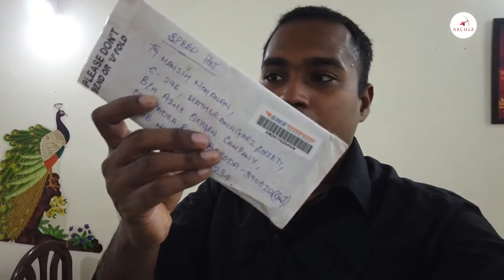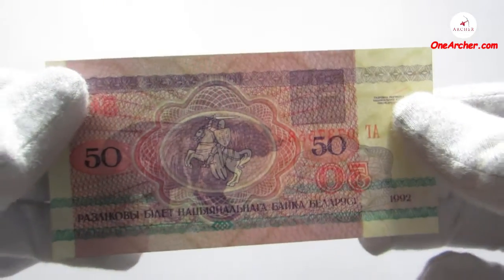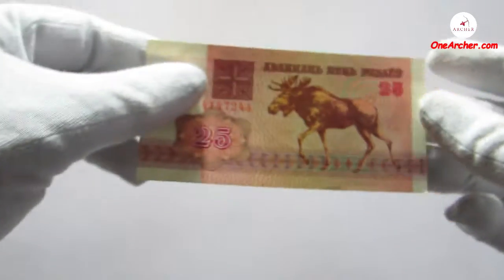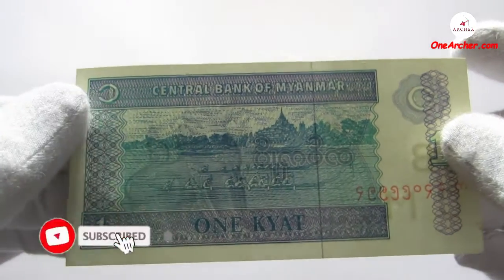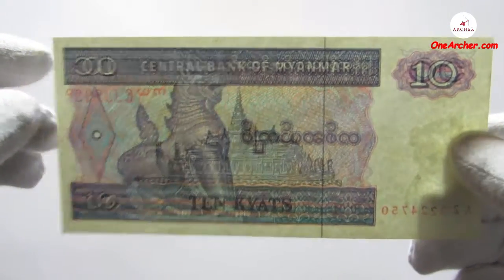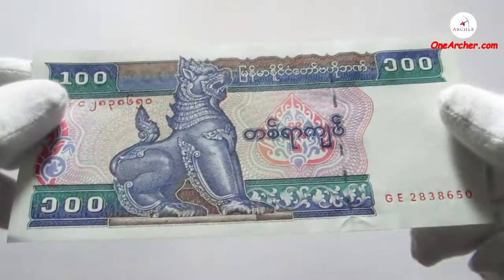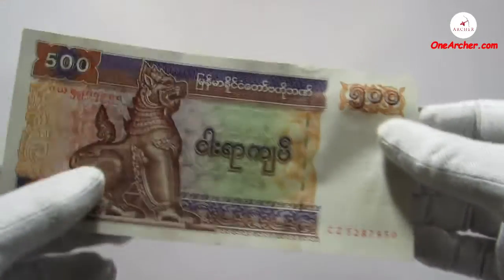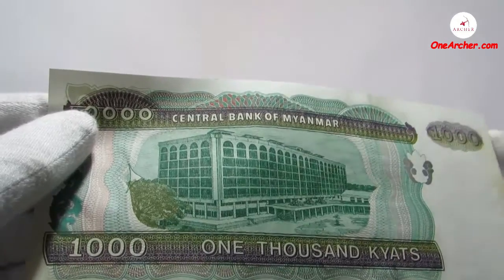27# UB Belarus Animal Set | Myanmar Kyat Full Set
27# UB Belarus Animal Set | Myanmar kyat Full Set

These are the currencies that came out of the package

The first one is an animal centred currency from the country of belarus russia

The first one is 50 Rublë with the image of bear and on the reverse is coat of arms of belarus
This was issued in the year 1992

The 2nd one is the 100 ruble with the image of European bison (Wisent) and on the reverse is the coat of arms of the belarus

The 3rd one is the is 50 Kapeek which is equivalent to half rubles with image of Squirrel and on the reverse is the coat of arms of belarus
The 4th one is the 25 ruble with the image of Moose and on the reverse is the coat of arms of belarus

Next are the currencies set from the country of myanmar also known as burma

The 1st currency which is Blue-purple in color is a 1 kyat with image of Chinthe the lion which is a mythical character and  on the reverse is boat rowing at kandawgyi lake in yangon

The 2nd currency which is Brown and blue in color is 5 kyat with again the image of chinthe the lion and n the reverse is the children playing the cane ball game Chinlone

The 3rd currency which is Purple in color is 10 kyat on the obverse is again the chinthe the lion and on the reverse is the  royal state barge; replica in the waters of the Mandalay palace

The 4th currency which is Green in color is 20 kyat on the obverse is again the chinthe the lion and on the reverse is the People's Park and Elephant Fountain, Yangon

The 5th currency which is Orange-brown in color is 50 kyat on the obverse is again the chinthe the lion and on the reverse is the Varnishing artist also known as Lacquerware artisan

The 6th currency which is very beautifully painted in Blue, green, and pink is denominated with 100 kyat on the obverse is the chinthe the lion and on the reverse is the Temple renovation work done by  workers  who are Working on traditional decorative stucco

The 7th currency which is dark green in color is denominated with 200 kyat on the obverse is chinte the lion and on the reverse is the   Elephant dragging a log

The 8th currency which is Purple and brown in color is denominated with 500 kyat on the obverse is the chinte the lion and the reverse is image of workers casting a bronze statue of General Mahabandoola

The 9th currency which is green and purple in color is denominated with 1000 kyat on the obverse is the chinte the lion and on the reverse  the image of   Central Bank of Myanmar building, Rangoon